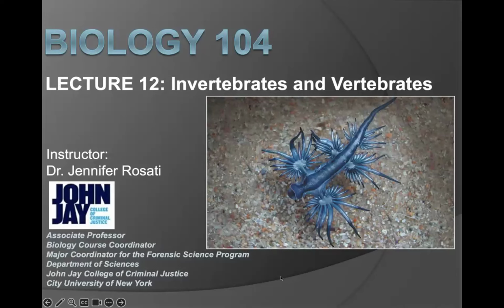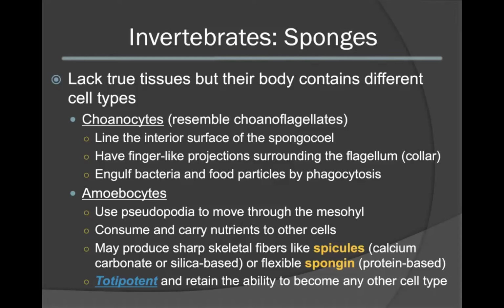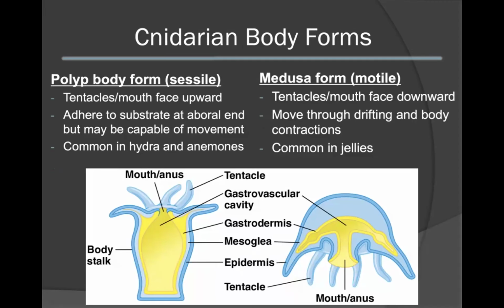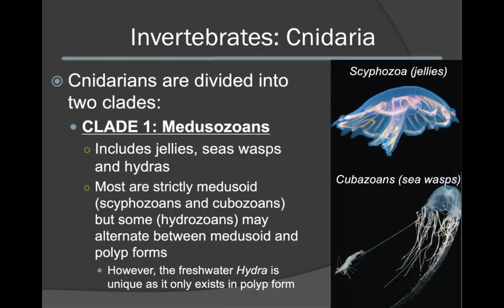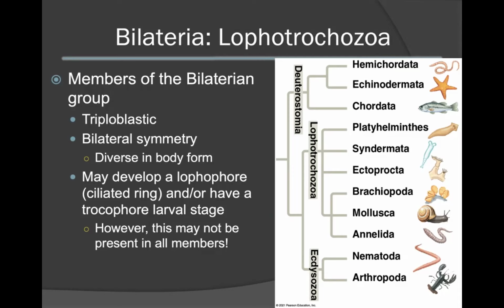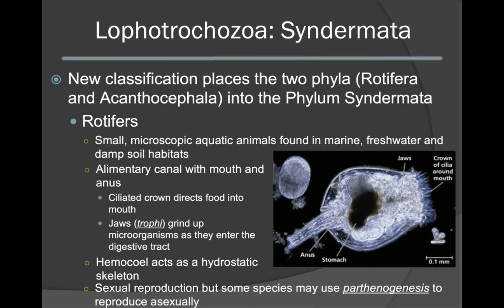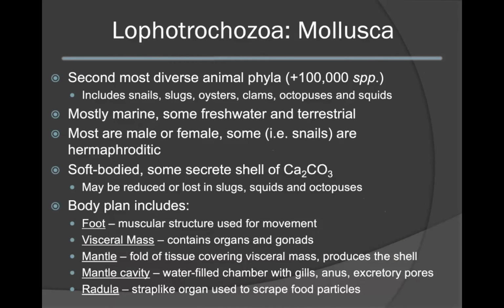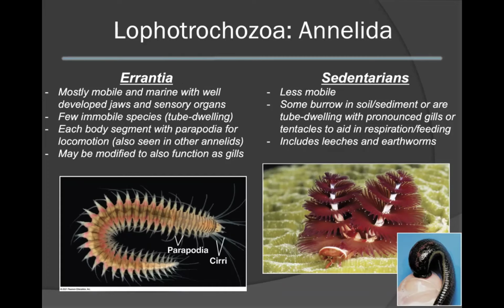BIO104 Lecture 12 Part 1: Invertebrates Porifora to Lophotrochozoa